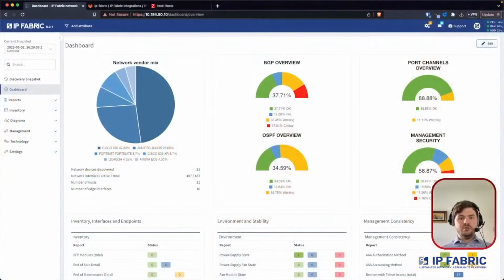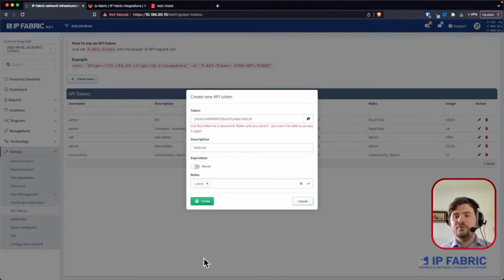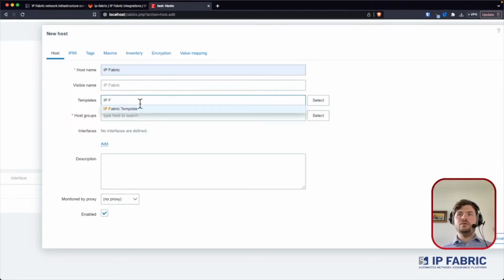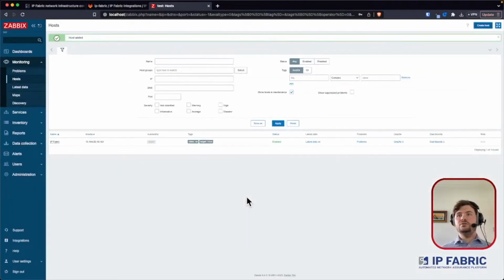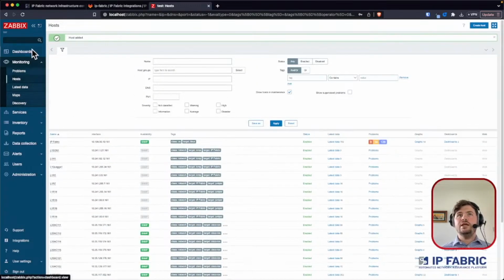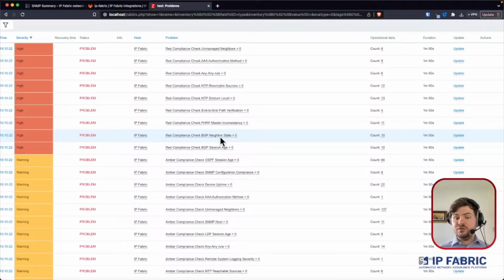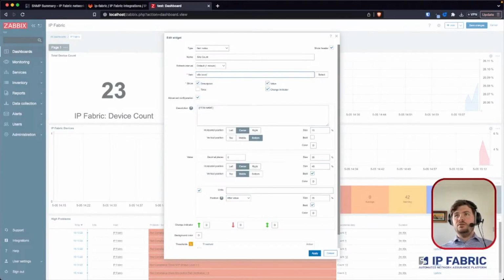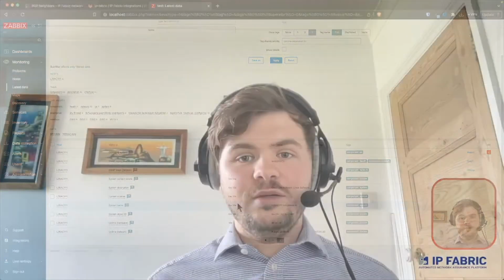TechFabric 5 - Assurance and Monitoring with IP Fabric and Zabbix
Integrating IP Fabric with Zabbix? Why would someone do that!?

Tune in to find out in Tech Fabric 5 as Solutions Architect Alex Gittings highlights how these great tools complement each other to round out your monitoring efforts!